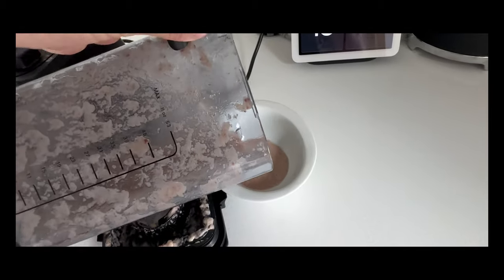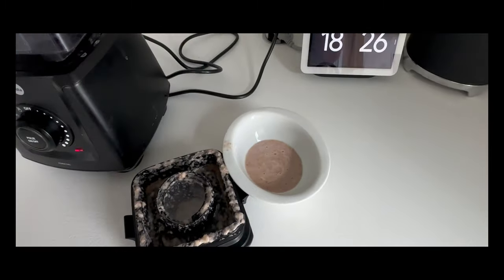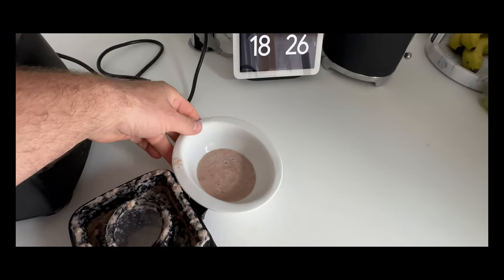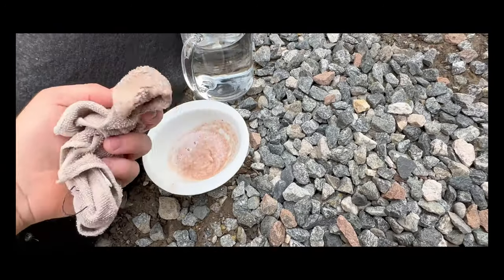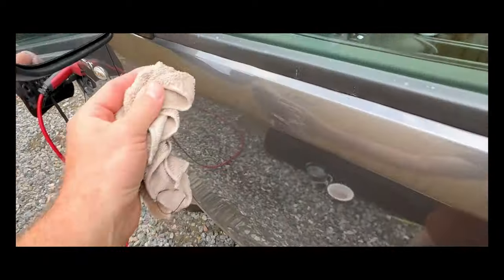POTETO AMAZING CAR TRICKS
Poteto Car Polishing Amazing Tricks
POTETO TRICKS DIY
00:00 - Intro Poteto Car Polishing Amazing Tricks
00:10 - POTETO AMAZING CAR TRICKS
Unbelievable Car Stunts with a Potato?!

This Potato Has a Ridiculous Talent - You Won't Believe What It Can Do!
"Unbelievable Car Stunts with a Potato - You Won't Believe What Happens Next!"
Did THIS Potato Just Pull Off the Most Amazing Car Trick EVER?!
Watch How You Can Do THIS With Just a Potato!

When it comes to car maintenance, most people tend to focus on taking care of the engine and the exterior of the car. However, it's important not to neglect the interior of the car, especially the plastics. Over time, car plastics can become dull, faded, or even scratched. This can not only detract from the appearance of the car, but it can also decrease the overall value of the vehicle.

That's why I'm excited to share with you my latest innovation: a potato-based paste for polishing car plastics. This all-natural solution not only polishes plastics to a high shine, but it also improves the quality of the plastic itself. The starch and enzymes in the potato help to remove any grime or dirt from the plastics, while the oils in the potato nourish and moisturize the plastic, leaving it looking healthier and more vibrant.potato,potato trick,tricks,potato peeling machine,potato hack,best glass cleaning tricks poteto,windshield potato,potato chips machine,pototo for skin whiten,poteto ad assembly shot trick,car window potato,mashed potato cakes cooks country,how to make mashed potato car,potato for skin,clean your car window with potato,life hacks,car hacks,Poteto Car Polishing Amazing Tricks,potato tricks,potato hacks for car,potato car hack,potato hacks,car tricks potato,POTETO AMAZING CAR TRICKS

The process for using this potato-based paste is simple. First, gather a few peeled potatoes and cut them into small pieces. Then, mash the potatoes until they form a smooth paste. Apply this paste directly onto the plastic surface you wish to polish, and rub it in gently using a soft cloth. Leave the paste on for a few minutes, letting the enzymes do their work. Finally, wipe off the paste with a clean cloth and admire the gleaming, rejuvenated plastic.

Not only is this solution cost-effective and environmentally friendly, but it's also a fun and creative DIY project for car enthusiasts. Plus, who knew that a simple potato could hold the key to improving the quality of our car plastics? I hope you give this potato-based paste a try, and let me know how it works for you!potato,potato trick,tricks,glass polishing poteto,potato peeling machine,potato hack,best glass cleaning tricks poteto,windshield potato,potato chips machine,potato wafer machine,pototo for skin whiten,mashed potato polish cream,lifted trucks,potato slicer,mashed potato,poteto ad assembly shot trick,car window potato,mashed potato cakes cooks country,how to make mashed potato car,potato for skin,clean your car window with potato,life hacks,car hacks. Poteto Car Polishing Amazing Trickspotato,potato trick,tricks POTETO,potato peeling machine,potato hack CAR,best glass cleaning tricks poteto,windshield potato,potato CAR DIY,poteto ad assembly short trick,mashed potato cakes cooks country,how to POLISHING DIY potato car,potato for CAR,clean your car window with potato,life hacks,car hacks,Poteto Car Polishing Amazing Tricks,potato tricks,potato hacks for car,potato car hack,potato hacks,car tricks potato HACKS,POTETO AMAZING CAR TRICKS